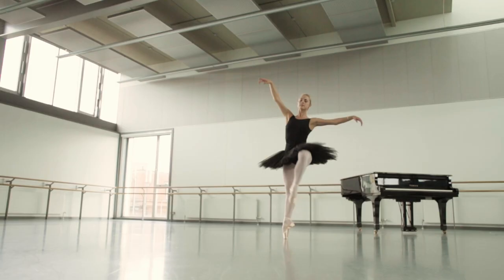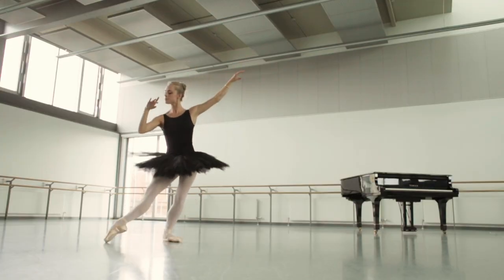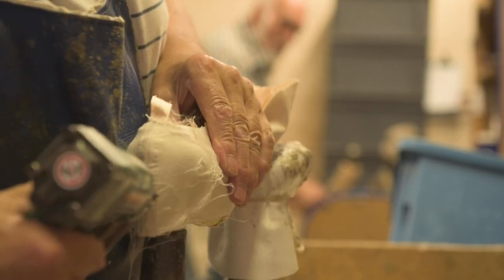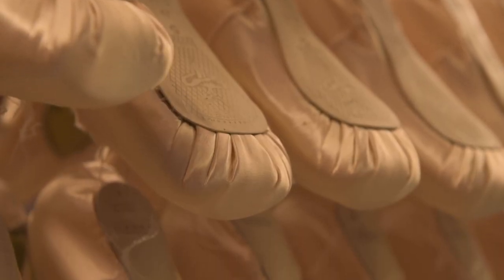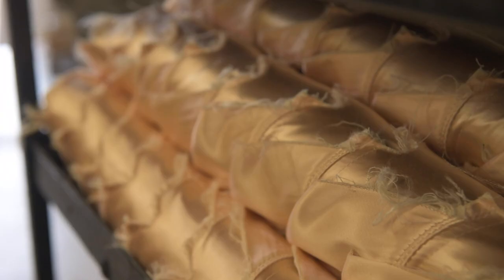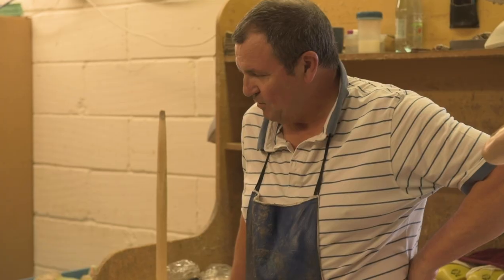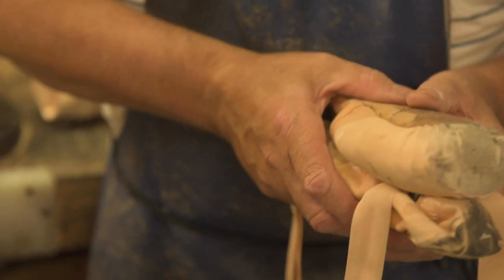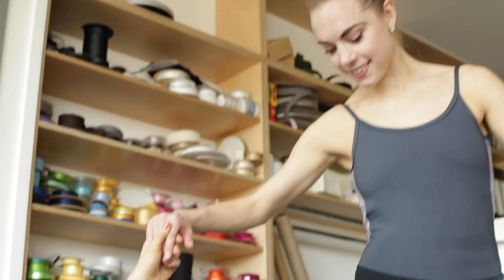Scottish Ballet: Pointe Shoe Appeal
Did you know that dancers only wear pointe shoes by one single shoemaker?

Meet Bethany Kingsley-Garner and her maker at Freed of London.

Help us keep our dancers on their toes this winter by donating a pair of shoes to your favourite dancer